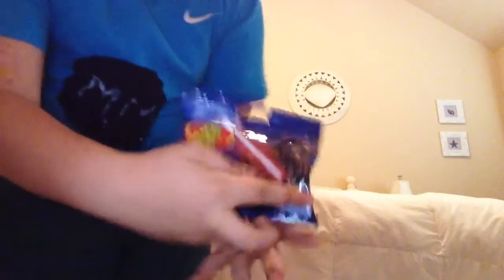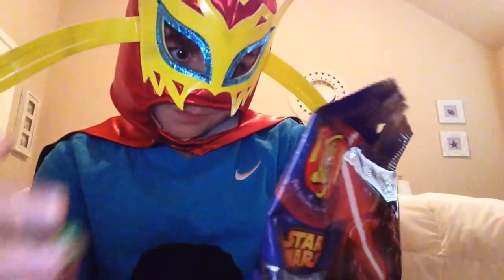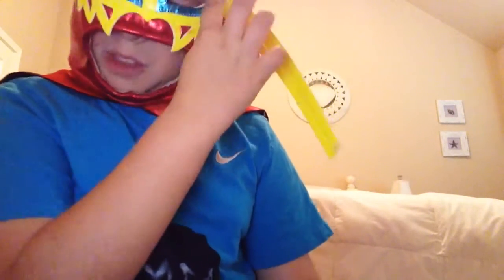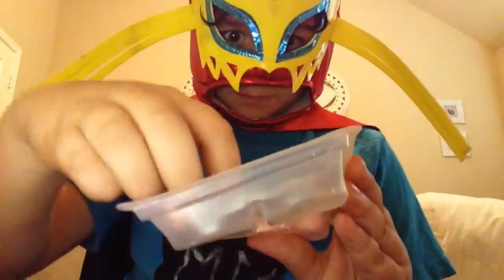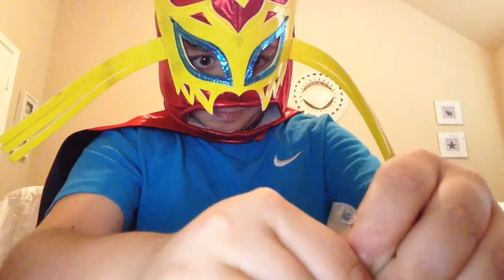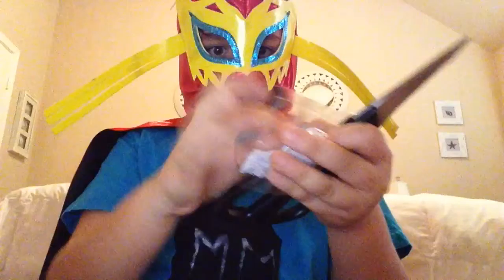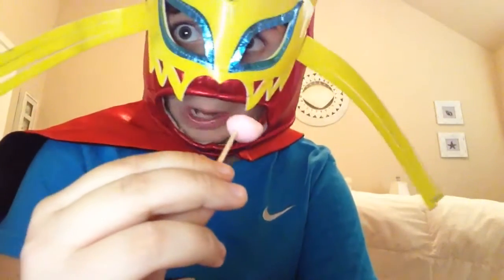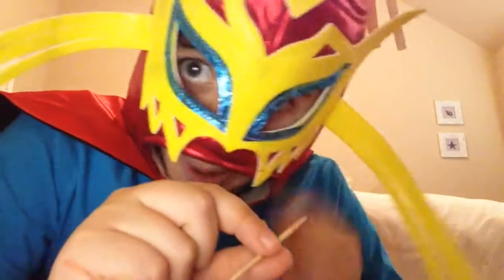Trying Japanese candy